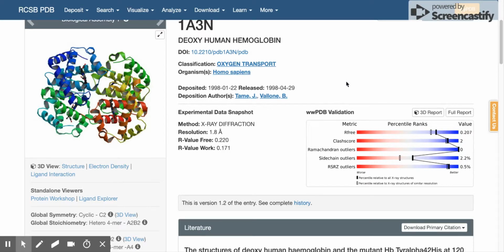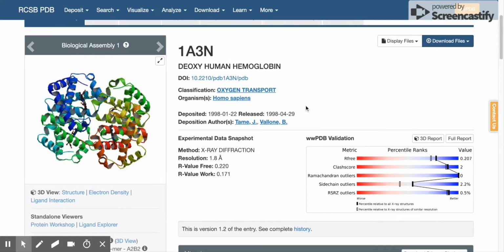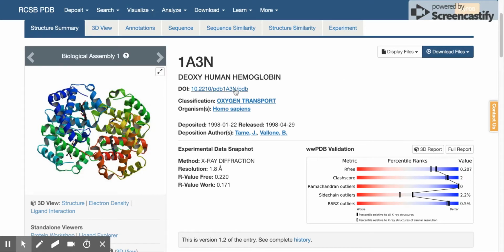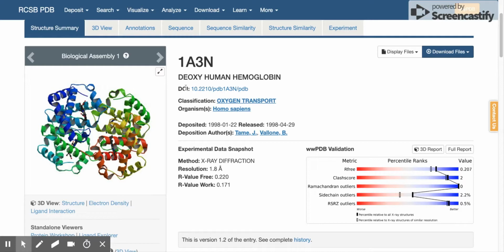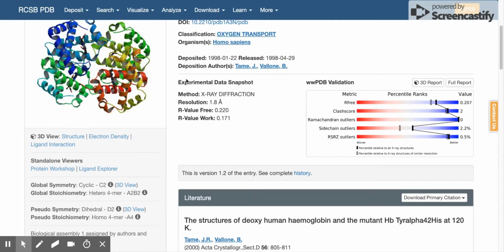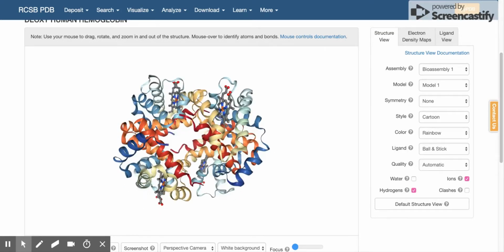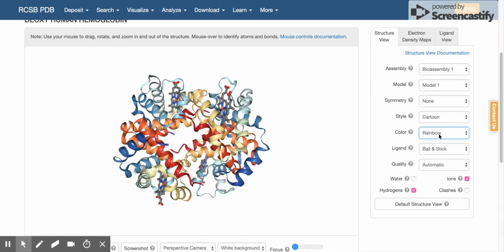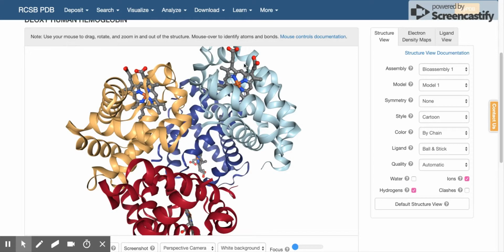PDB Protein Profile Walk Through